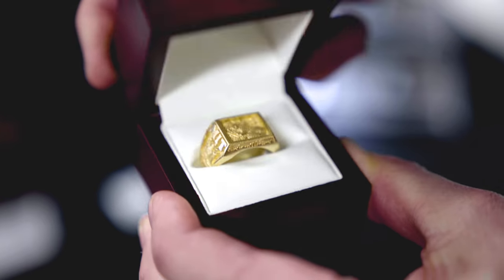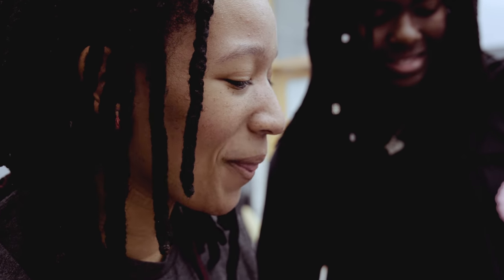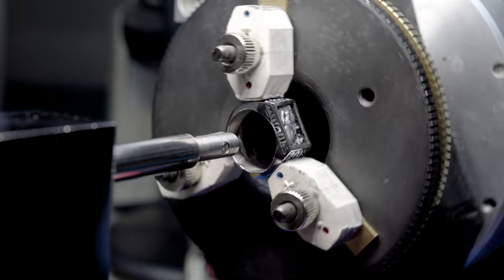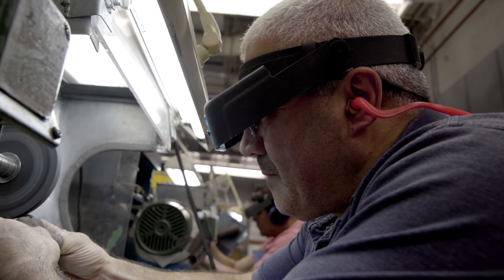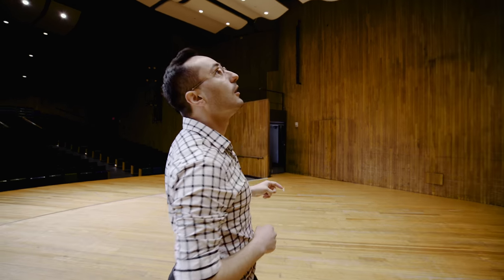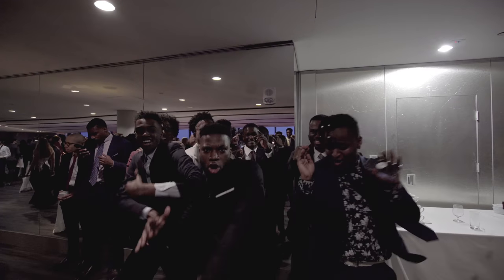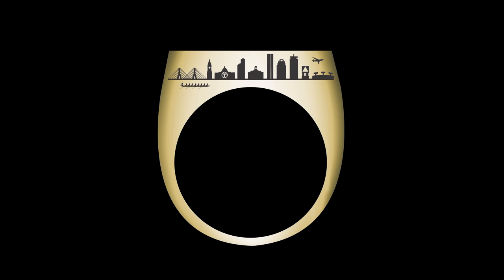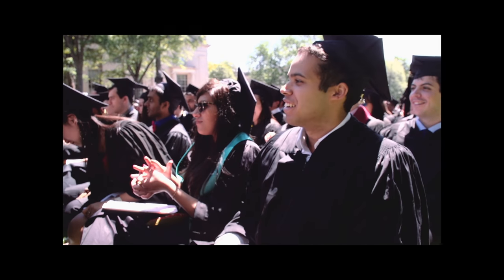Only one, but always different: The MIT Brass Rat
Each year, the MIT class ring, affectionately nicknamed the Brass Rat, is redesigned by a committee of 12 students from the second-year class. The committee is responsible for designing, premiering, selling, and delivering the ring to its class. Since its introduction in 1929, the Brass Rat has become a symbol of MIT, as well as one of the most recognizable rings worldwide. (Learn more about the ring